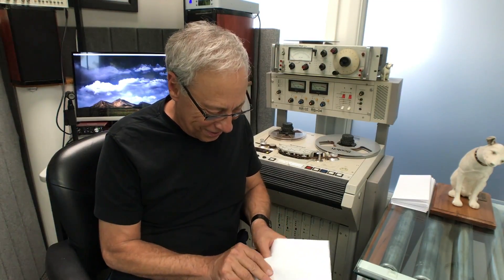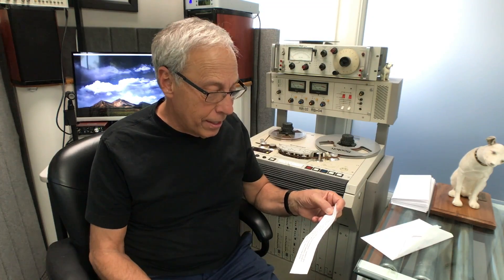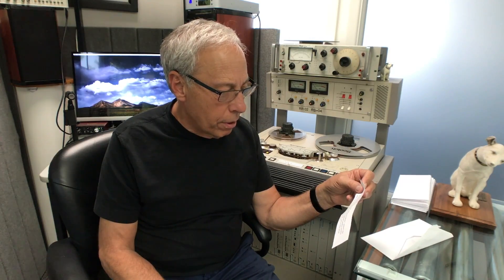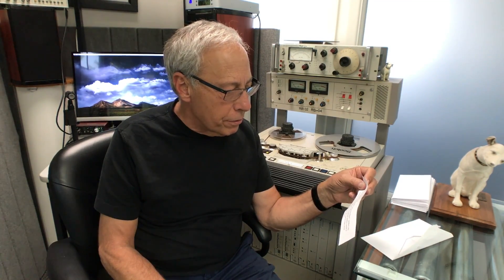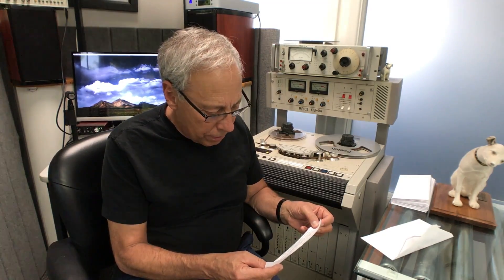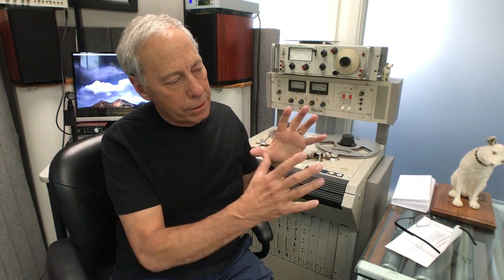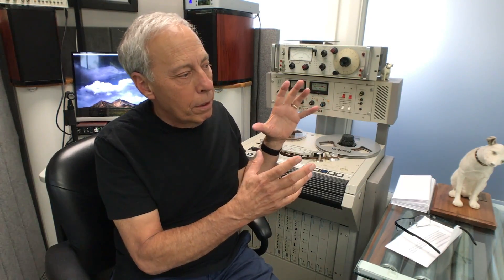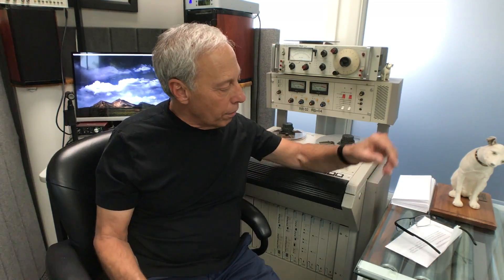The truth behind active speakers and servo bass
Paul explains how active servo woofers and speakers work. If you have a question for paul go